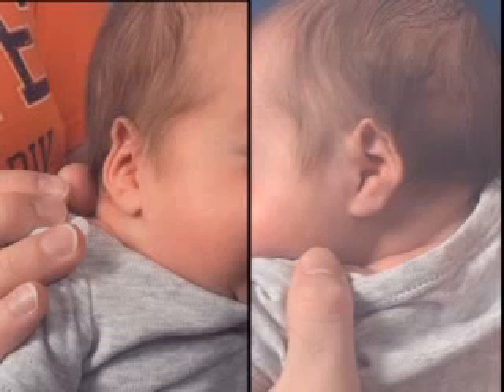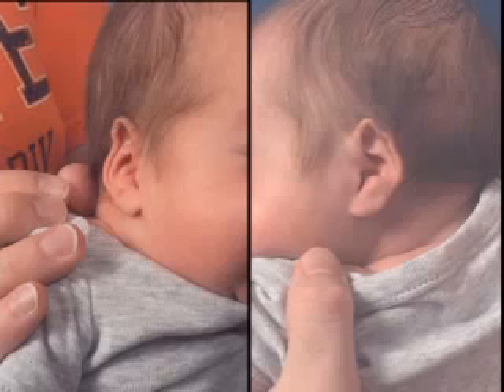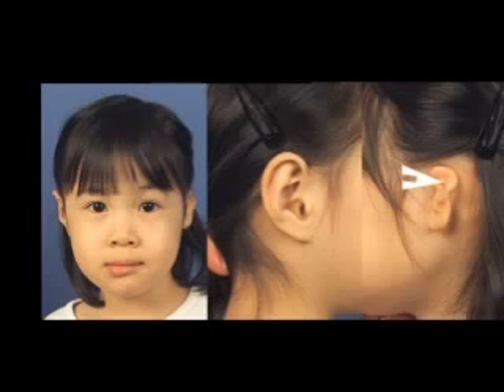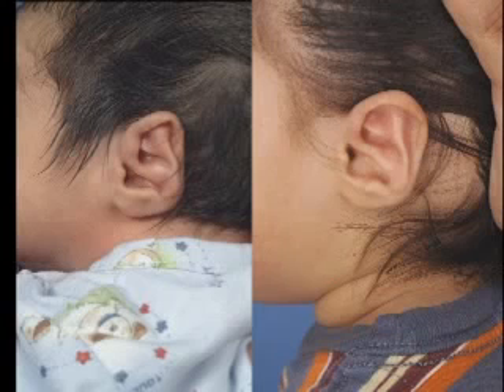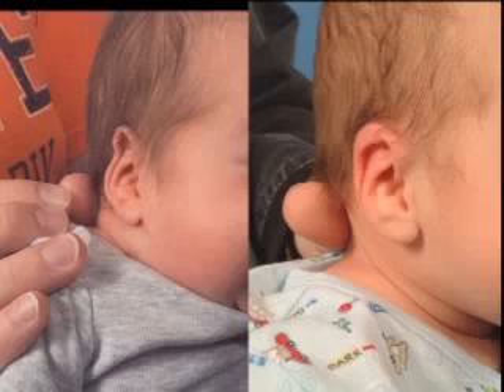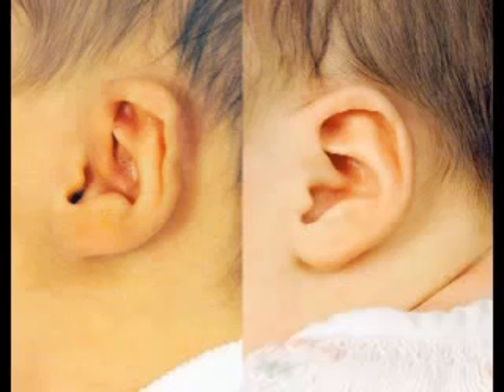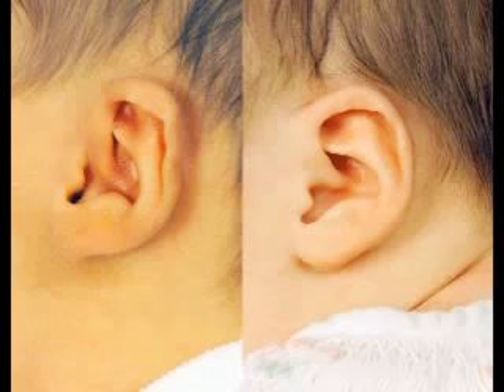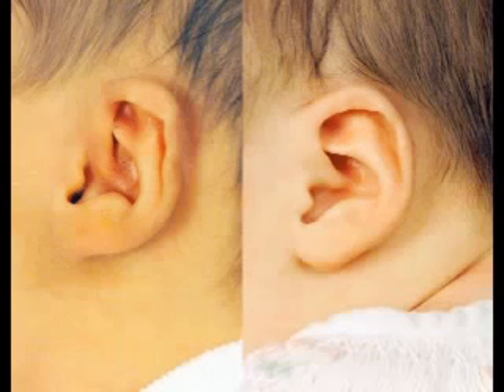EarWell Instruction Helical Compression For Infant Ear Deformities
Infant ear deformities frequently effect the helical rim resulting in a misshapen infant ear that may lead to teasing and psychological distress as the child grows older.  The deformity may be characterized by a flattened or absent rim, a compressed rim, or simply an irregular ill-formed rim.  The deformity is corrected with EarWell therapy employing the EarWell Infant Ear Correction System made by Becon Medical.